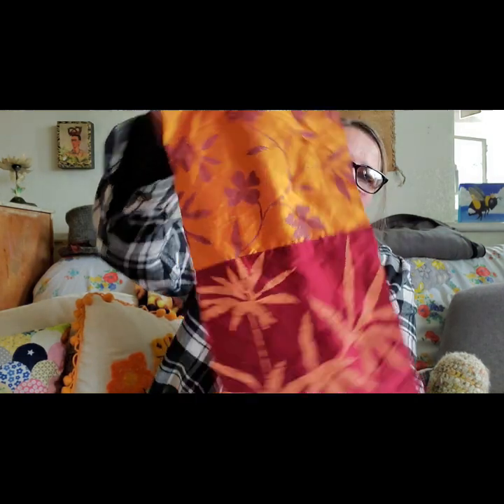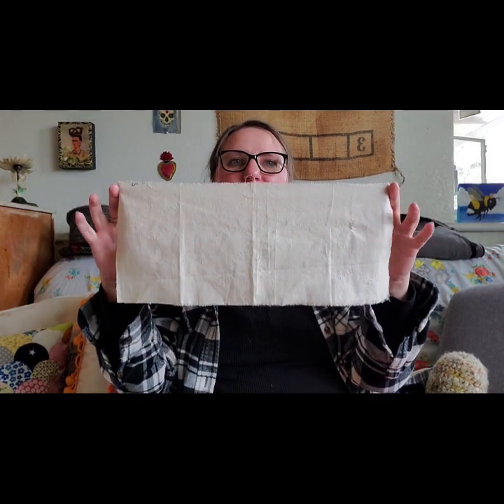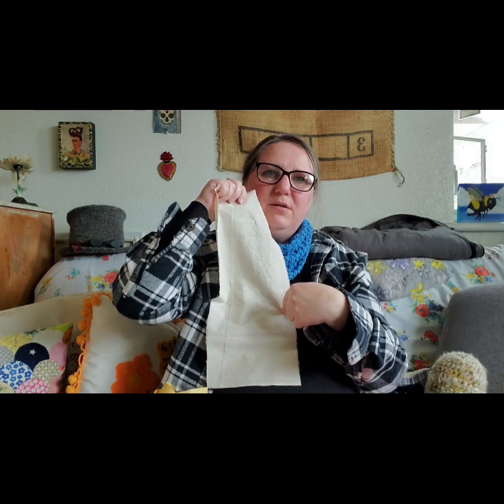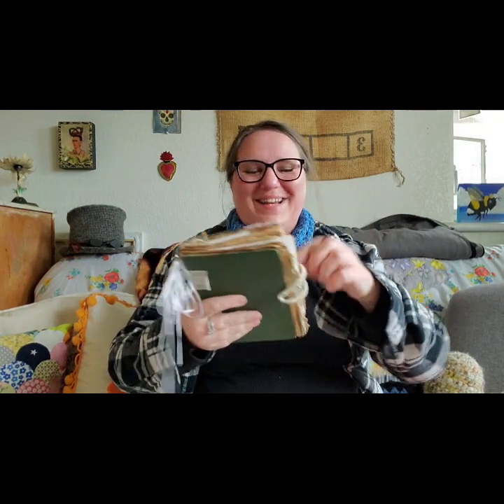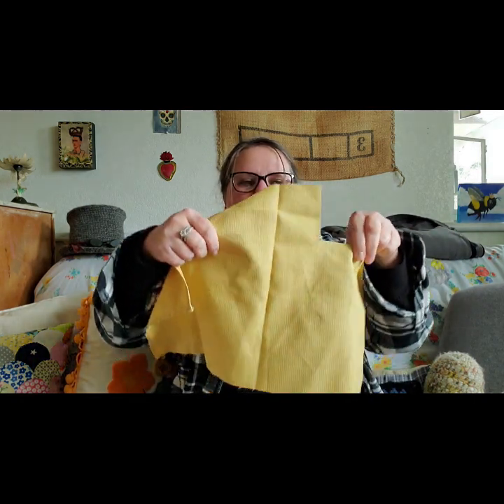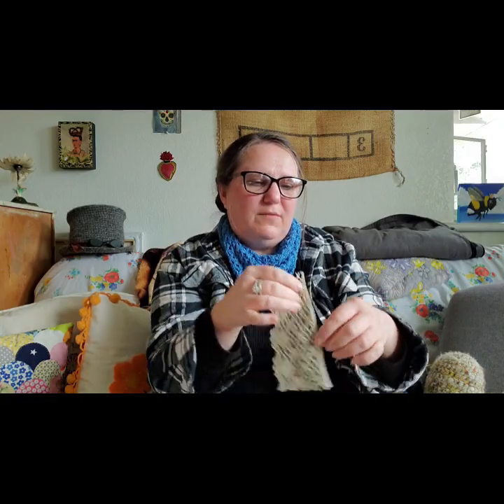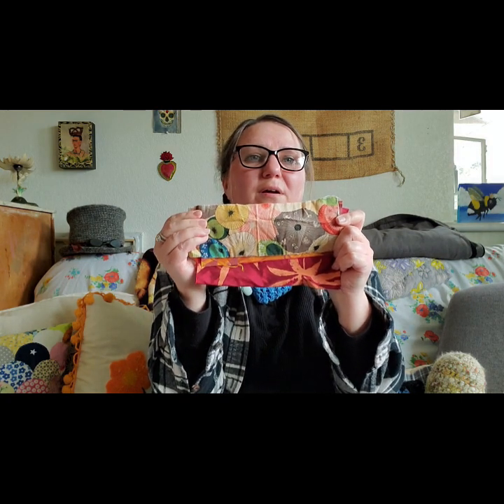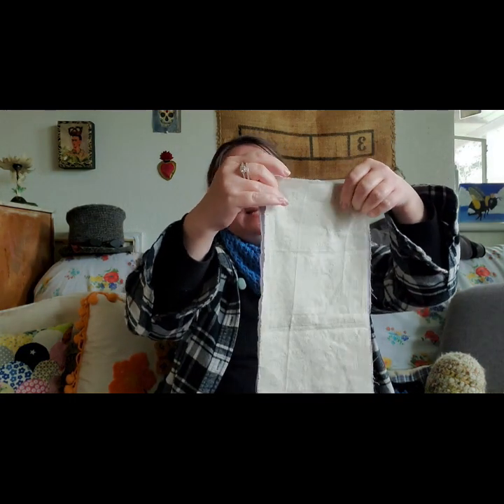Sewing Roll pt 1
Hello Lovelies.

I was asked if I ould do a tutorial kn a sweing roll, makedoandmend mending zerowaste housewife (hussif).
Of course I can! ❤️

It has been done for about a week already, but this mo th has been so buys.
Here is part one for now. I will post the other parts as I edit them. they are all recorded, just not edited yet.

Here are some links to find me outside of youtube:
My art supply wishlist